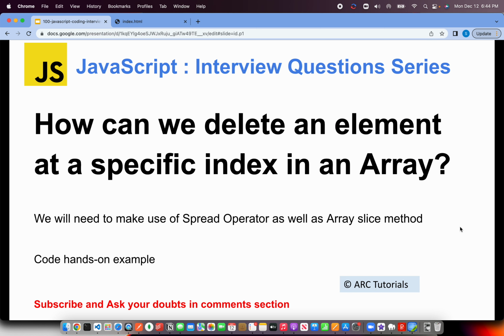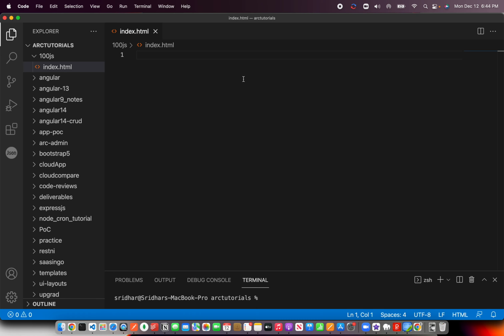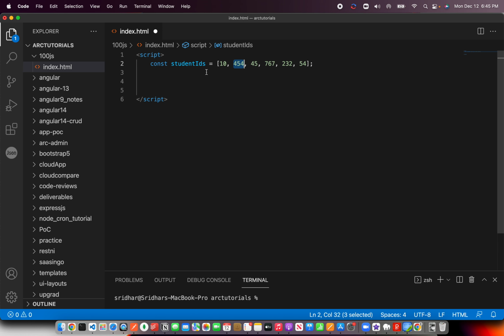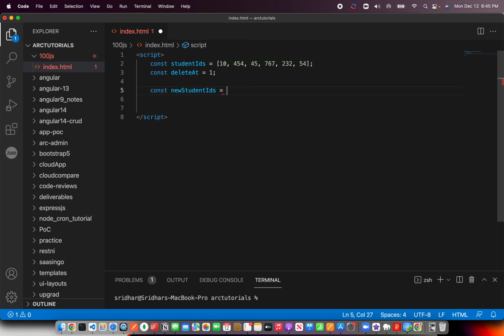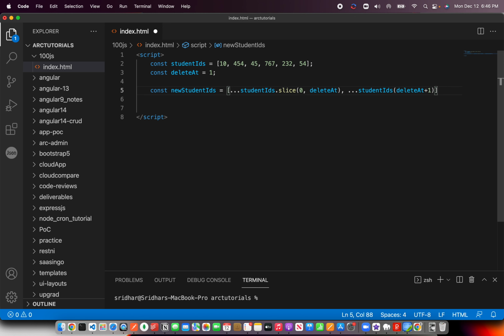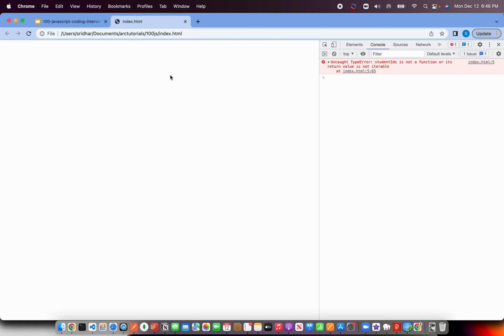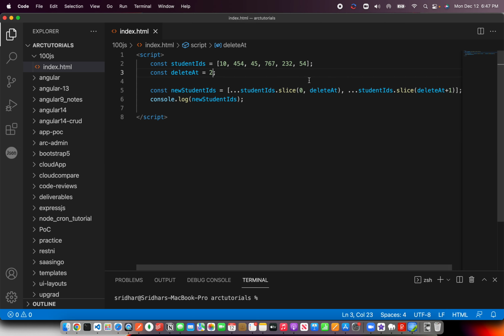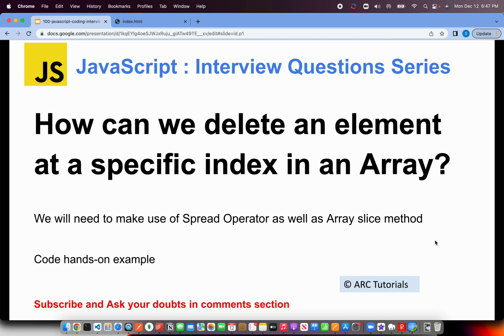Javascript Interview Questions and Answers - 29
Javascript Interview Questions and Answers, Javascript coding interview questions part 29, javascript coding challenge interview questions 2023, and javascript coding challenges for beginners which are often asked in Interviews. Javascript interview questions and answers for freshers and experienced with lots of javascript interview coding exercises.